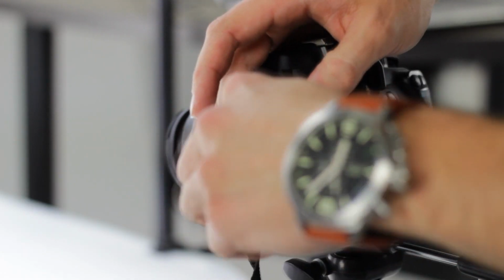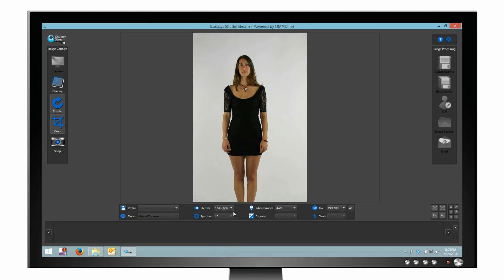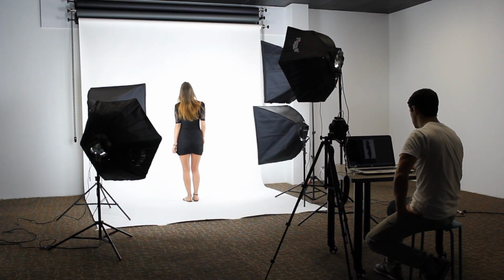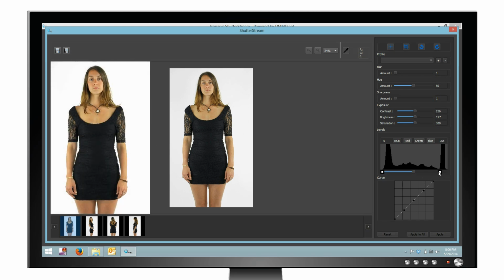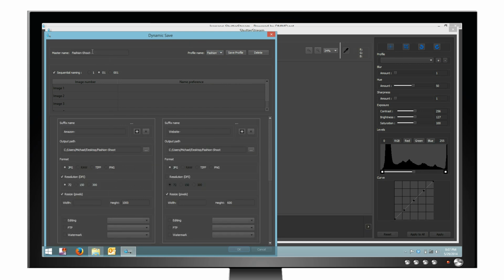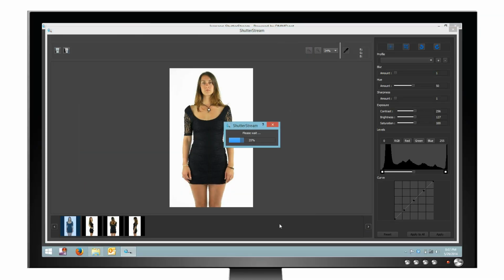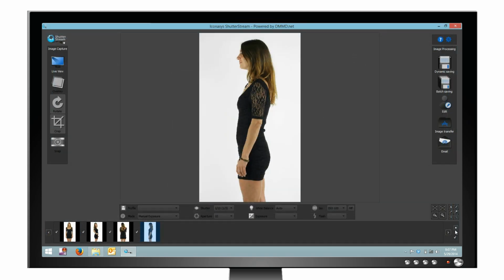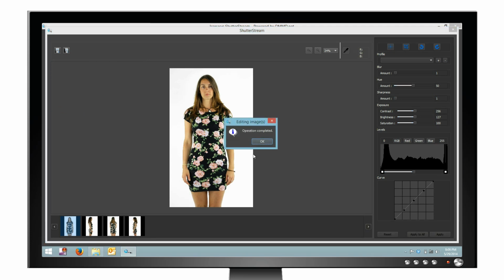Apparel Photography with Shutter Stream Digital Photography Software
Apparel Photography Software is the perfect tool for businesses and individuals who wish to shoot clothing and apparel on models and mannequins. Shutter Stream combines Image Composition, Capture, Editing and Processing Tools into a single program that allows users regardless of experience to capture high quality fashion photography fast and efficiently.

Increase in-studio apparel photography efficiencies by up to 800% while enabling users, regardless of experience to create professional grade results.

For additional information on Shutter Stream Product Photography Software and Iconasys Lighting for Fashion Photography, please